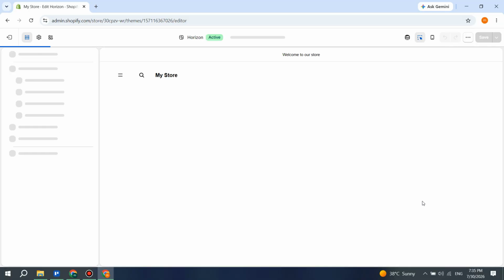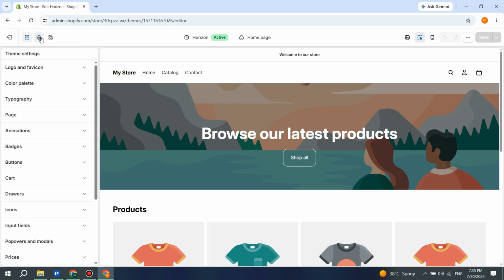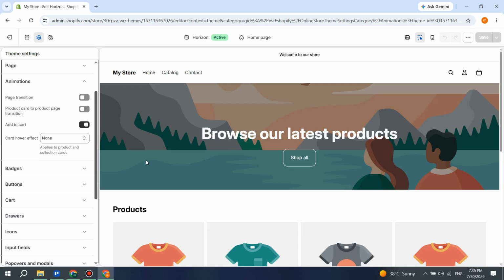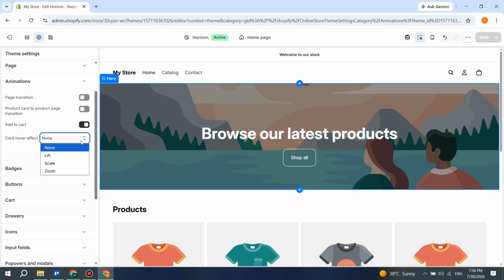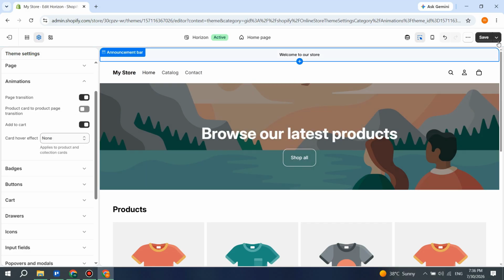Shopify Animations For Your Shopify Store | Shopify Tutorial (Step-By-Step)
Shopify Animations For Your Shopify Store | Shopify Tutorial

In this Shopify tutorial, we show you how to add animations to Shopify store.